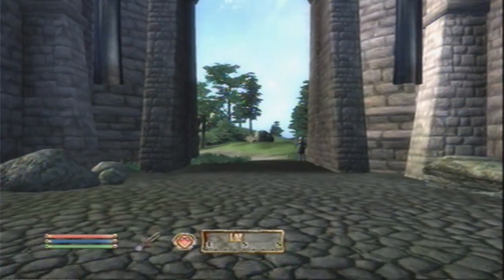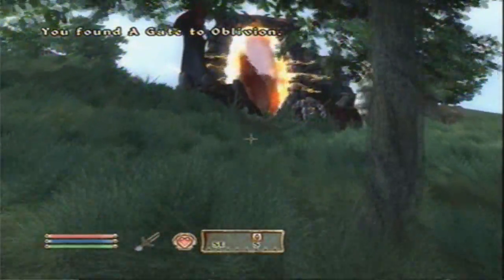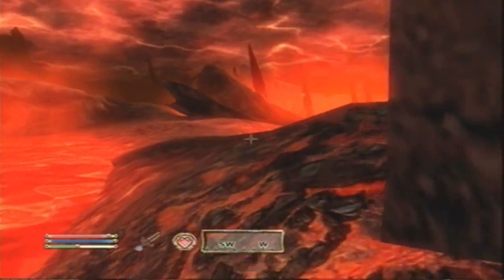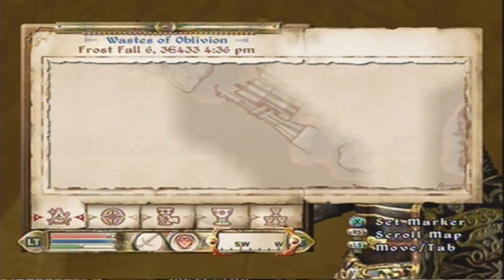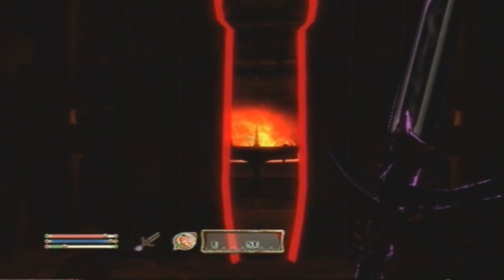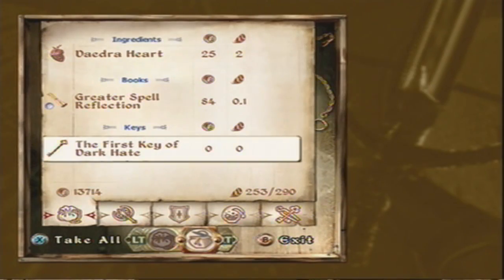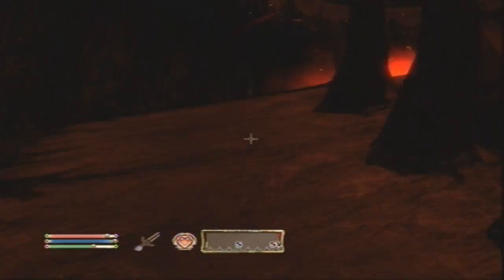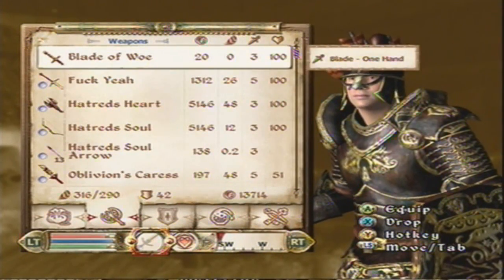The Complete Oblivion Walkthrough - Hatred's Soul and Heart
hey guys, this is a video that was requested by TheMikeshinoda64 that i finally finished getting the requirements for. I hope it helps you Mike and anyone else who watches this video!